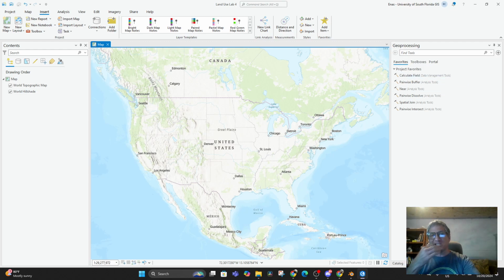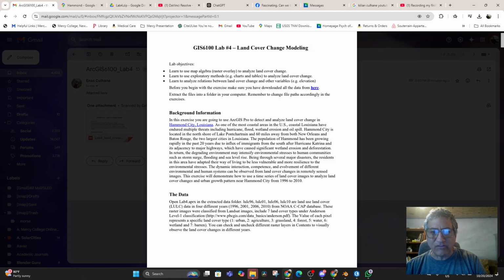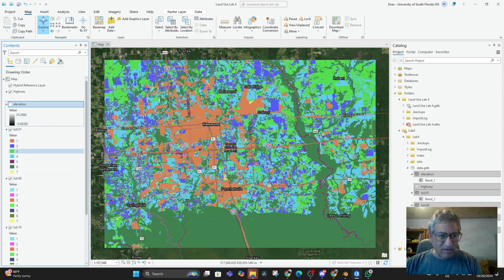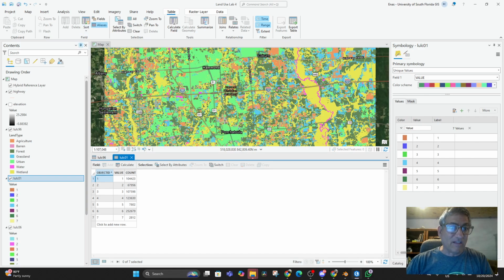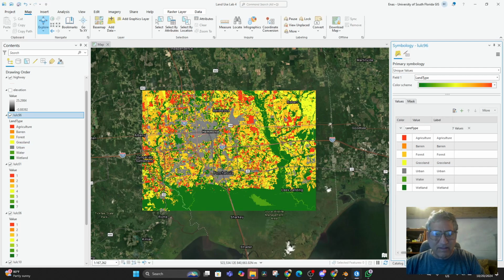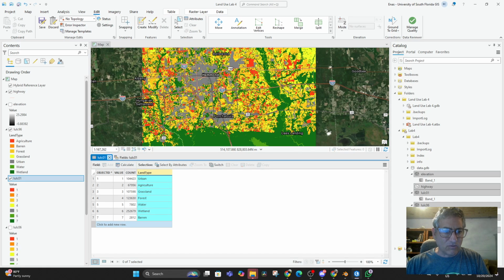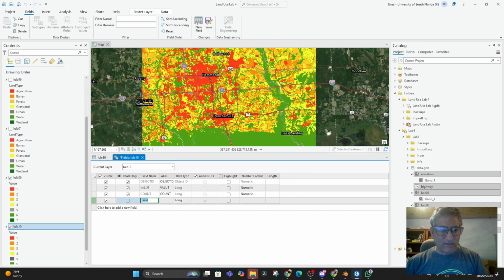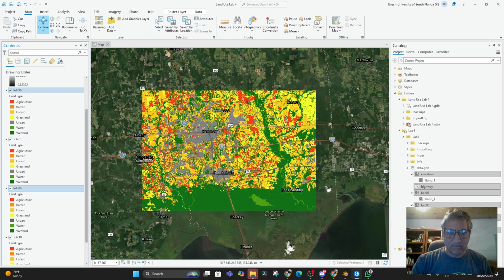ArcGIS Lab 4 part 1 2024 10 20 17 49 37